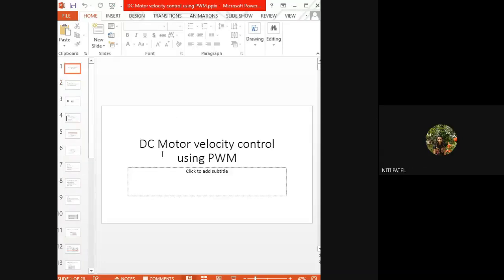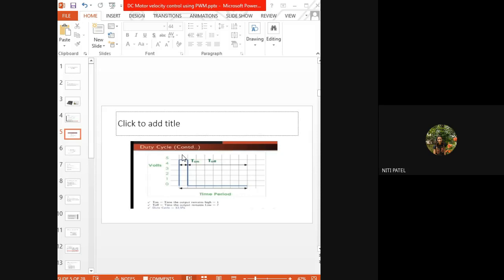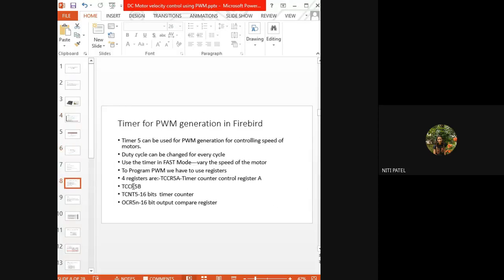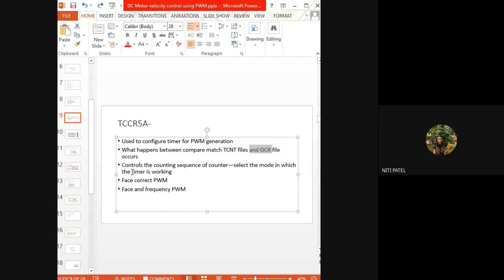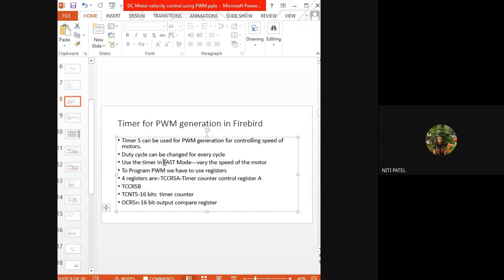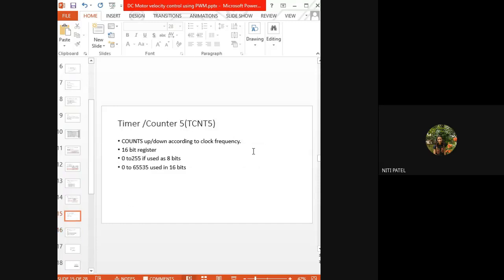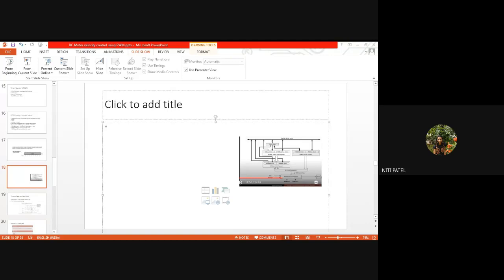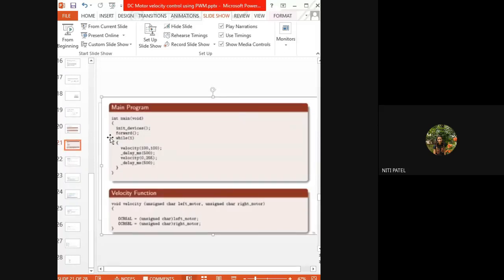Ch.2 DC motor velocity control using PWM